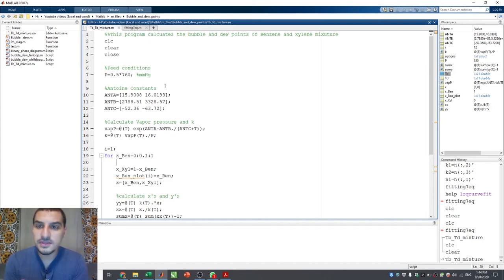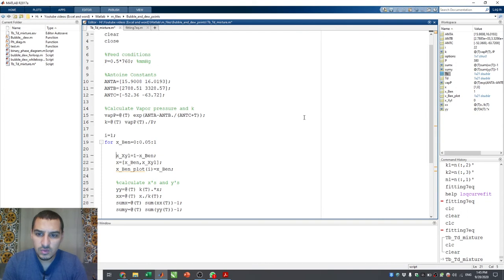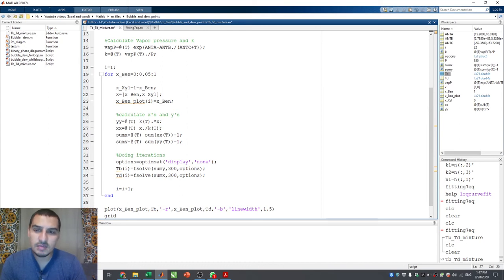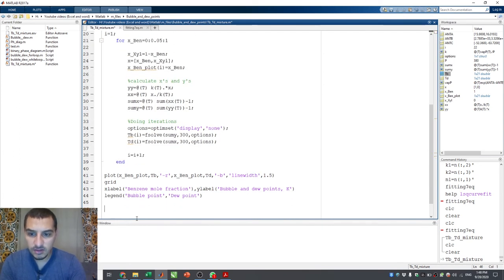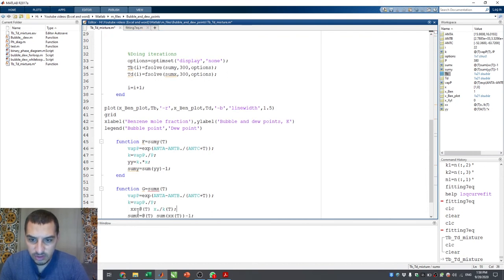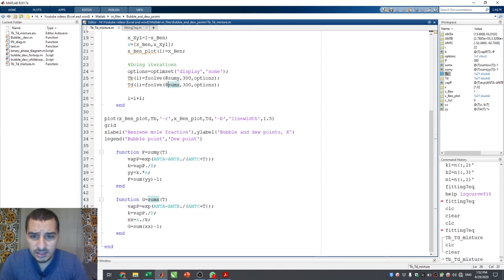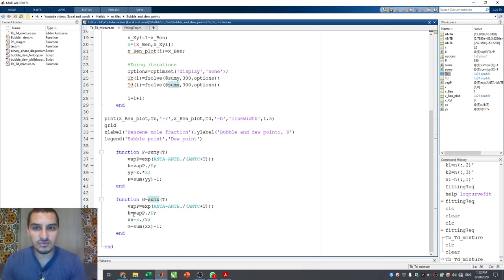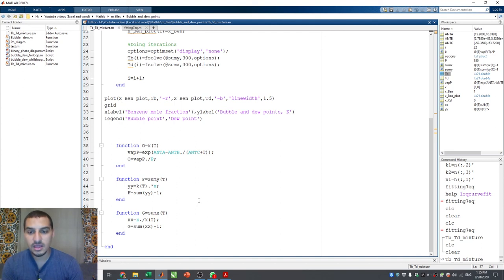Introduction to Matlab in English | 57 Local functions (3) - Bubble and dew points revisited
This video shows the benefits of using local functions in Matlab by applying them on calculating the bubble and dew points that was done in a previous video. The link to the original video is: